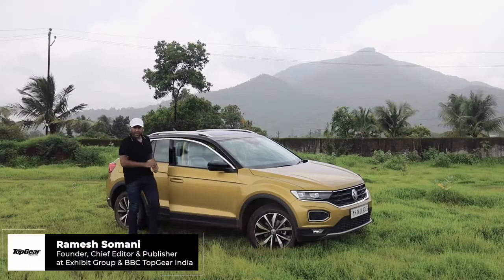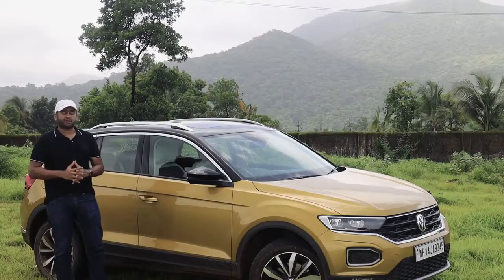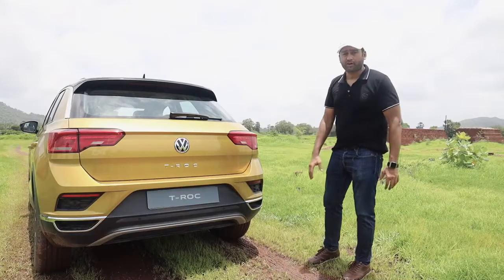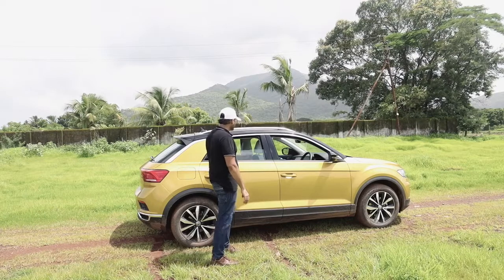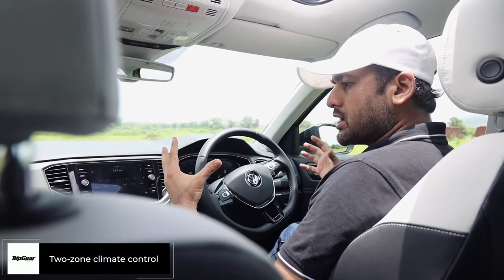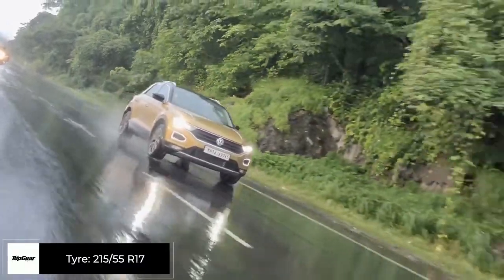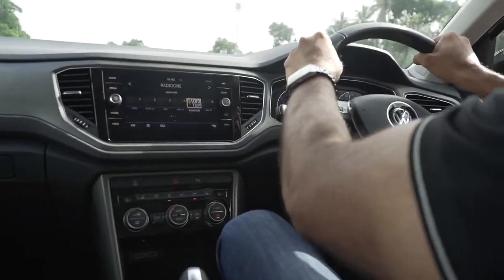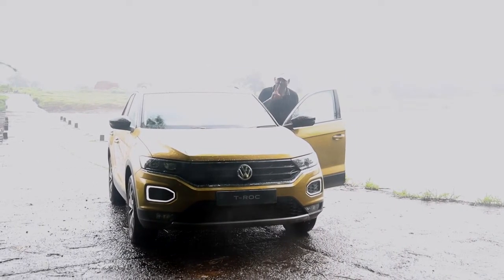2020 VW T Roc 1 5 TSI | First Drive Review | BBC TopGear India | Shot by Rohan Tulpule